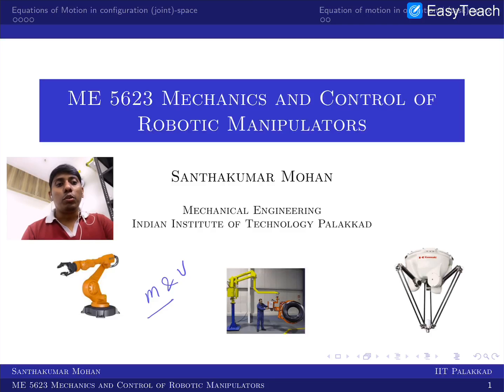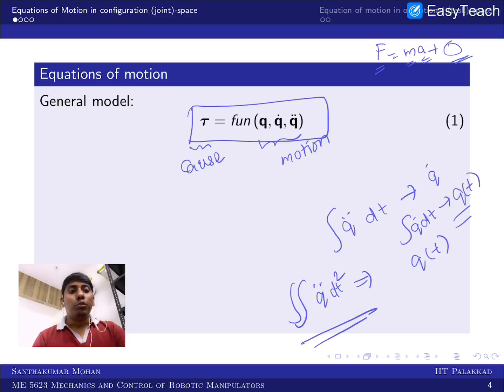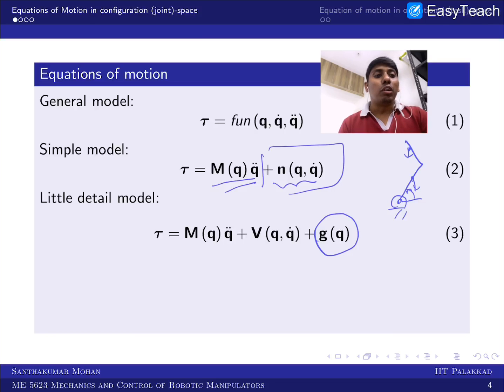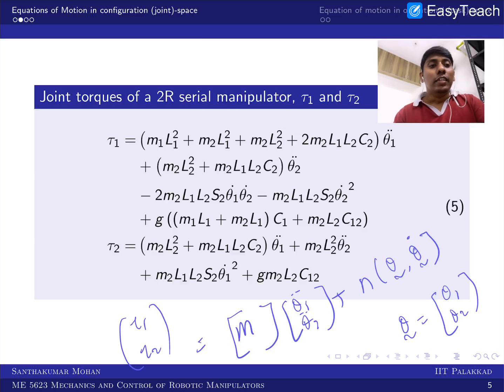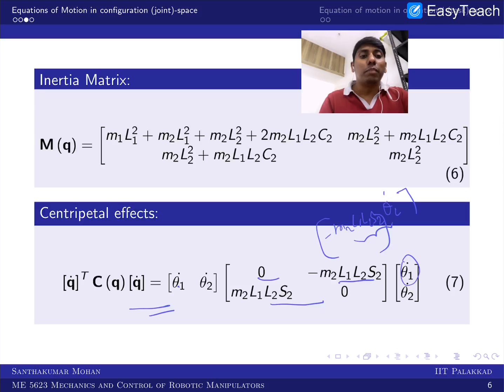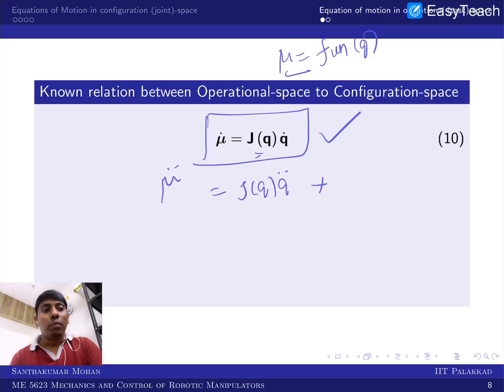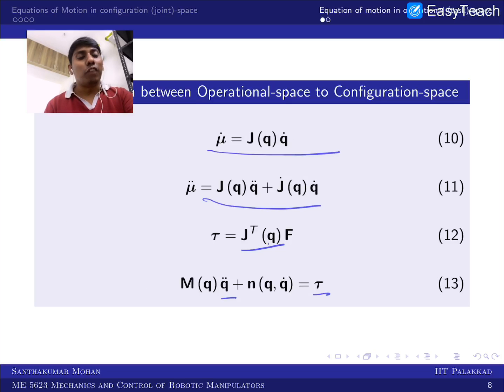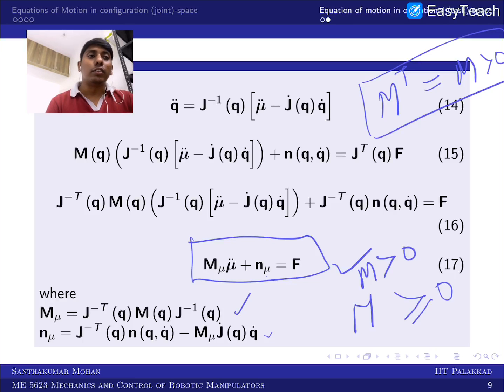Robotic Manipulators: Lecture 14 (Equation of Motion)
Lecture 14: Equation of Motion